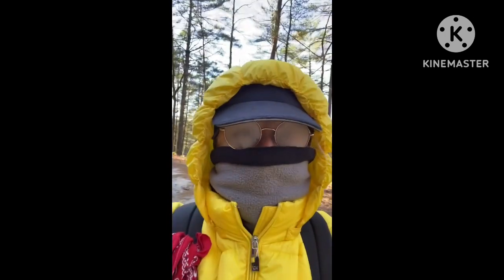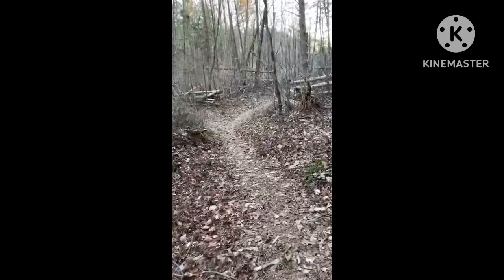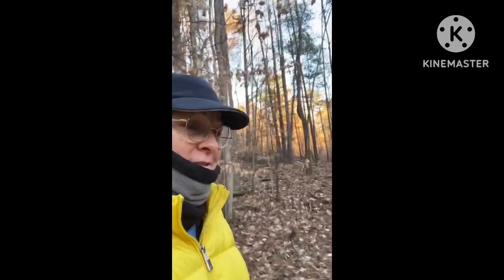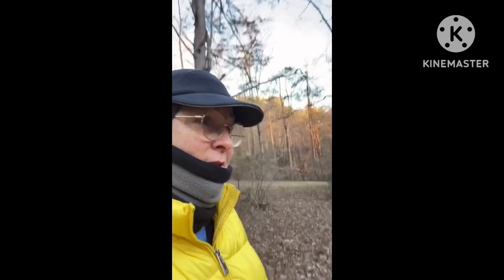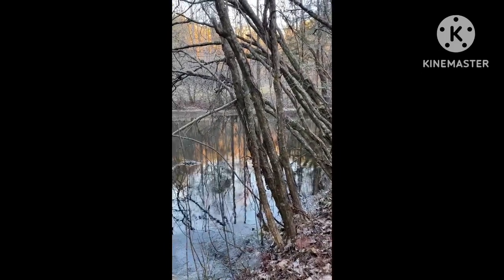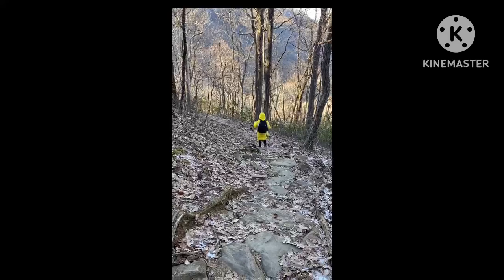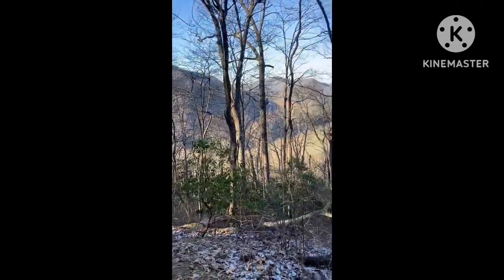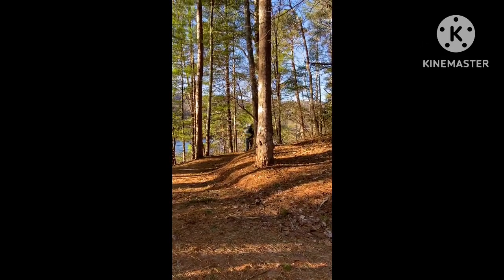A.T. Cold Weather “Sorta-Shake-Down” Georgia Mtns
Our shake down backpacking trip in the Georgia mountains got altered by the “once in a generation“ winter storm Elliot but we made the best of it. After being warned “not to be in the forest” bc of high winds, we decided to do some day hikes to test out our winter clothing choices. We learned lessons each time we went out hiking so we counted it as a profitable trip.
Love this verse:
Proverbs 3:6
In all thy ways acknowledge him, and he shall direct thy PATHS.